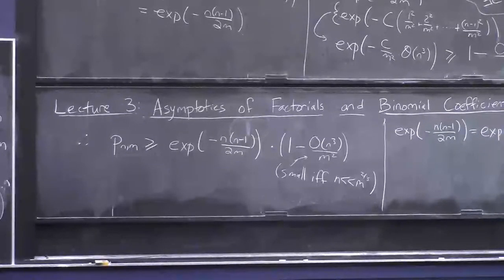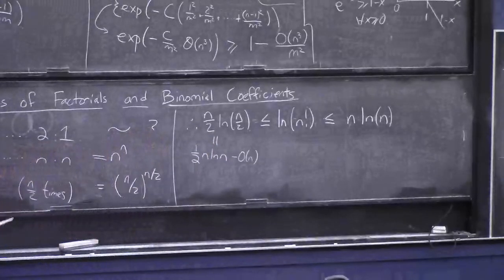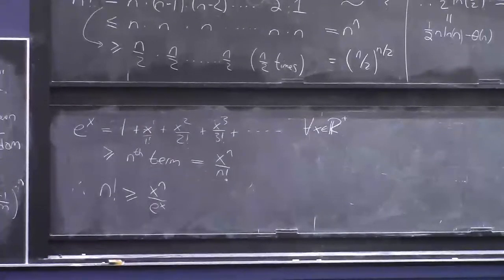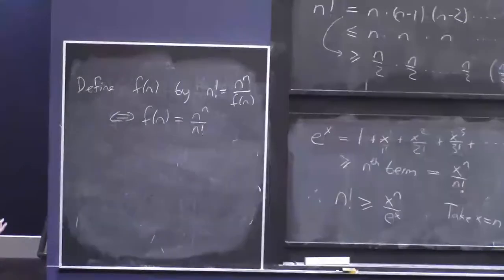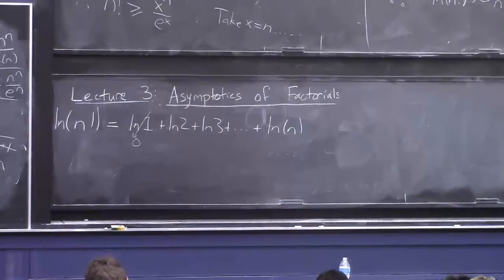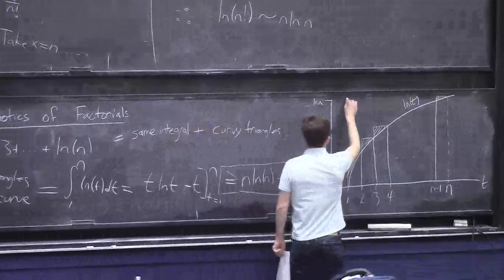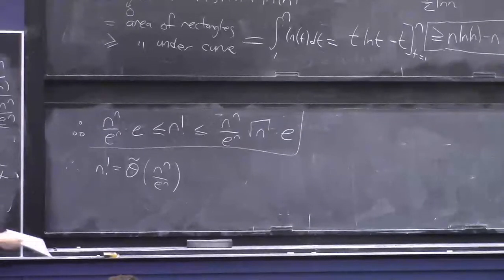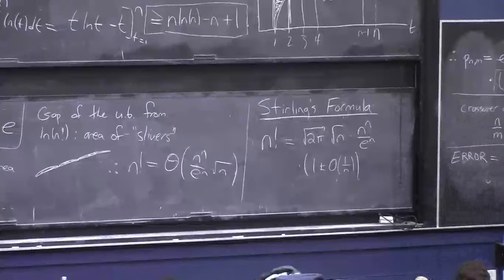Factorial Asymptotics, Stirling's Formula || @ CMU || Lecture 3b of CS Theory Toolkit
Working out the asymptotics of n! -- proving most of Stirling's Formula, and stating the final version.  Lecture 3b of "CS Theory Toolkit": a semester-long graduate course on math and CS fundamentals for research in theoretical computer science, taught at Carnegie Mellon University.

Resources for this lecture:
  Asymptopia, by Joel Spencer
  Concrete Mathematics, by Graham--Knuth--Patashnik
  Asymptotic Methods in Analysis, by Dick de Bruijn